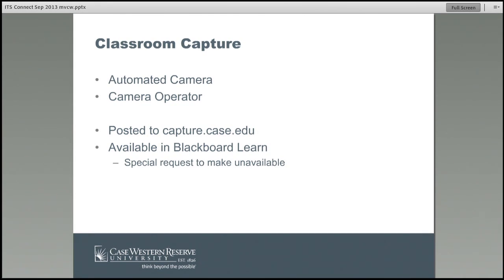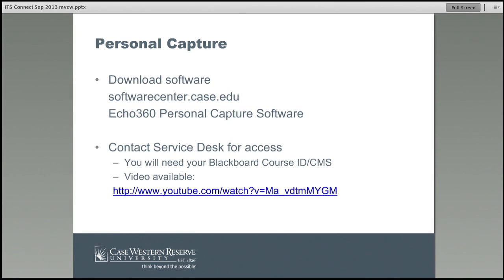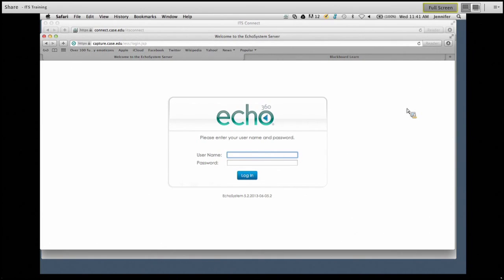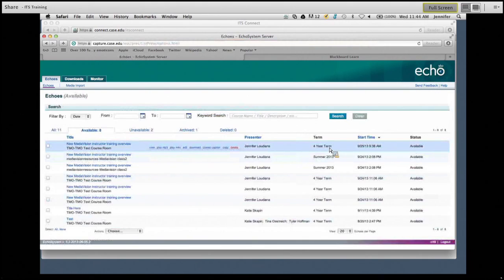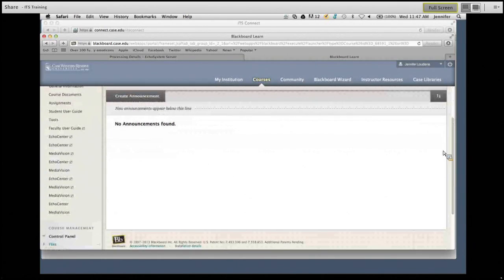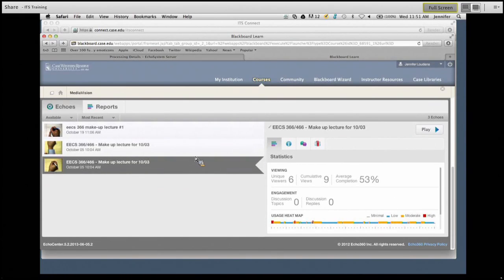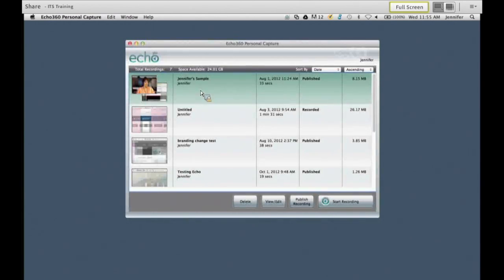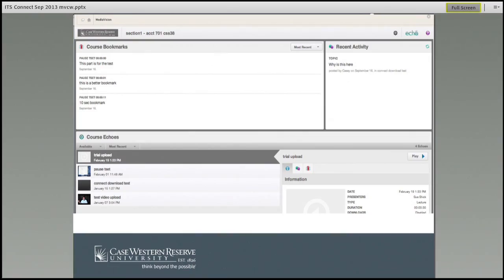ITS Connect Mediavision Courseware